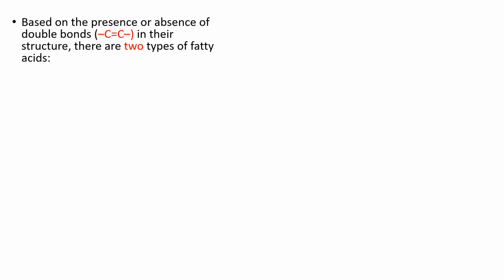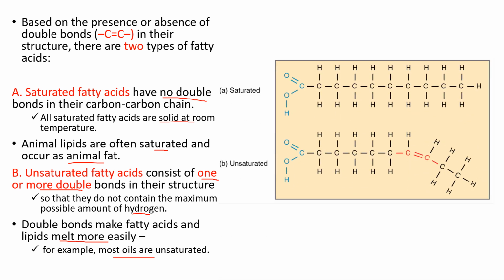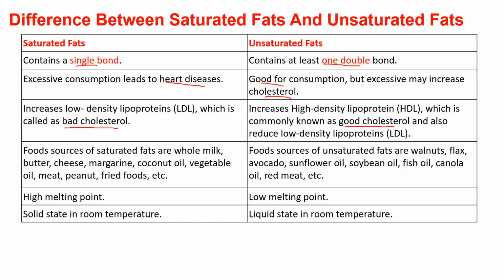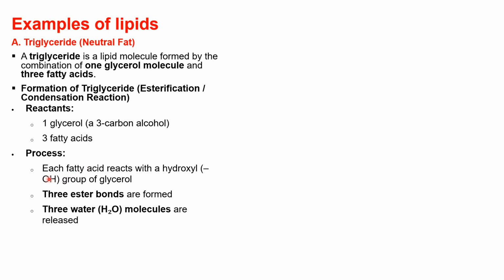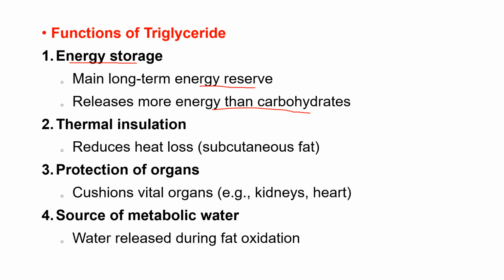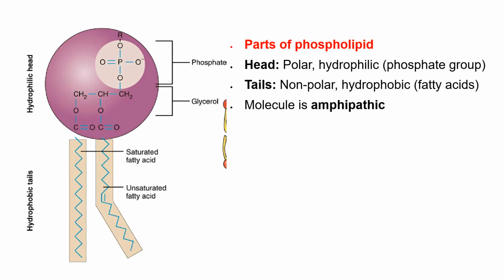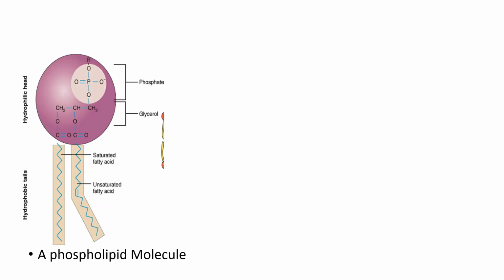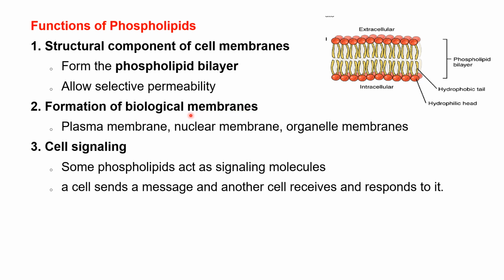Lipids Video Lesson 4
In this video, we explore Organic Biochemical Molecules: Lipids, an important topic in Grade 12 Biology and remedial biology courses.